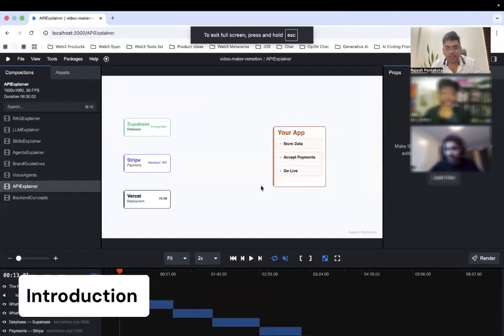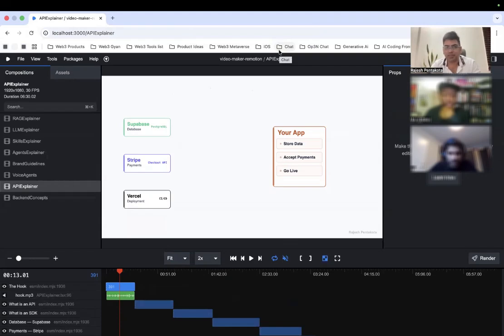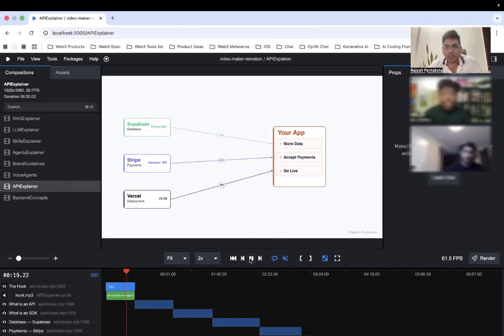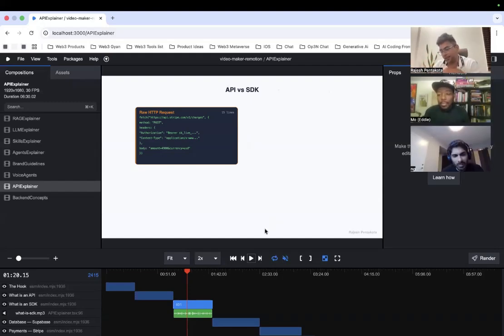API, SDK & CLI for Product Managers - Explained with a Real Project using Claude Code CLI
API, SDK and CLI - finally explained with a REAL project

In this clip from our live Maven session, we don’t just explain concepts, we build with them.

Here’s what you’ll see in action:

What an API really does (beyond definitions)
How an SDK speeds up development
Why developers love working with CLI tools
Live usage inside Claude Code CLI

But the real value?
We go hands-on and actually:

Build a real working project using Claude Code
Run it step-by-step through the CLI
And deploy it on the cloud — just like in real-world workflows

This is how you move from understanding concepts → to actually building products.

Most people stay stuck in theory.
We make sure you ship something real.

Instructor: Rajesh Pentakota

* IIMA Alumnus
* Founder, CodePup AI
* Ex-Zynga | Walmart | Flipkart
* 15+ years of industry experience

Learn directly from someone who has built and scaled products at top companies.

This is a glimpse from our live cohort-based Maven course, focused on practical learning, real tools, and execution.

We also host FREE lightning sessions — try before you dive in.